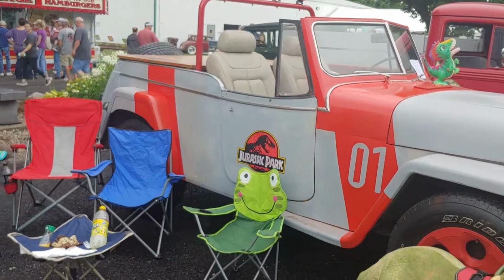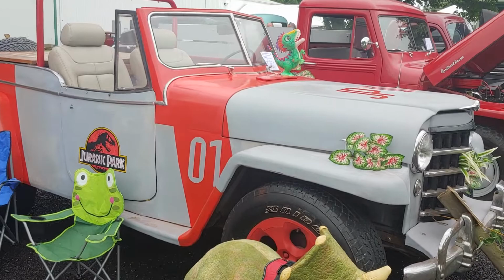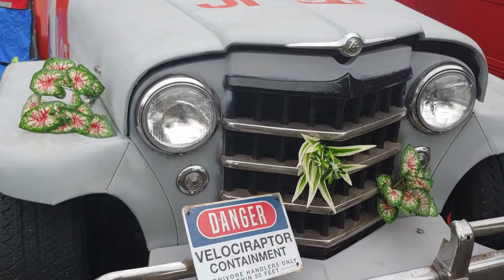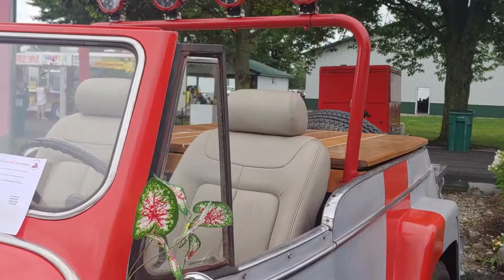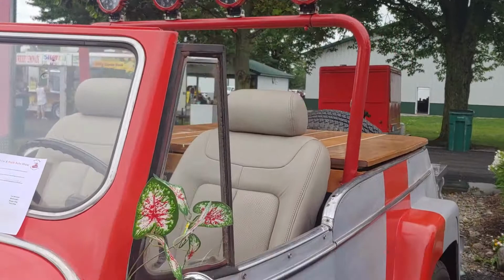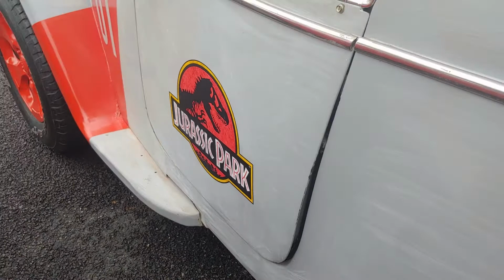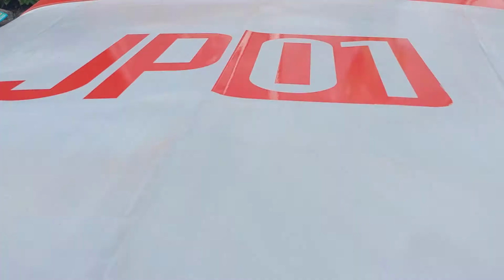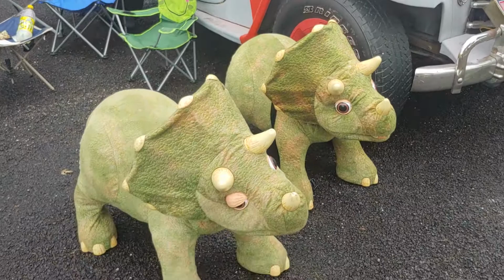1950 Willys Overland Jurassi.c Park Jeepster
my 1950 Jurassic Jeep Tribute walk around jurassicjeepindy Jurassic Park Jurassic World willys sparednoexpense John Hammond